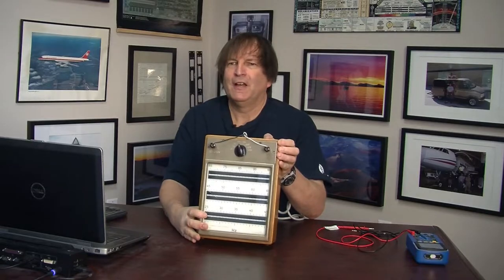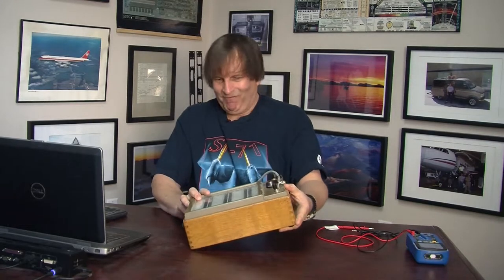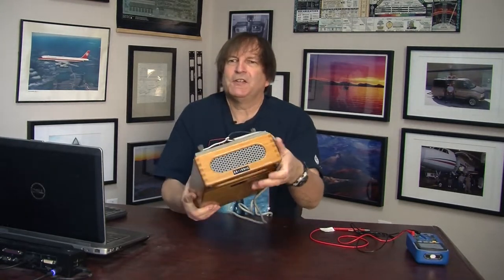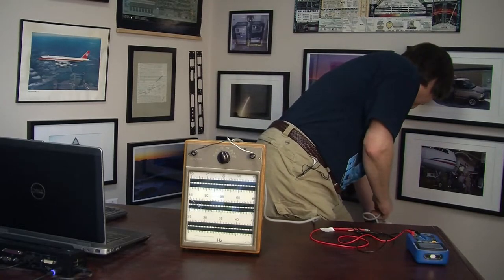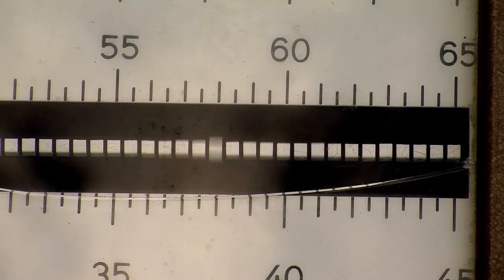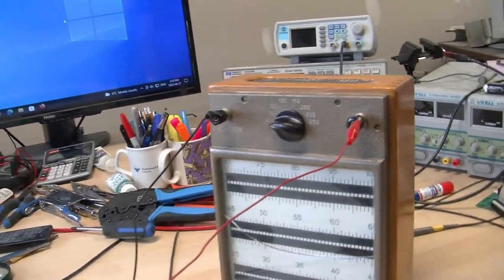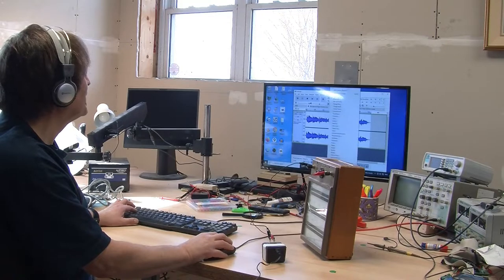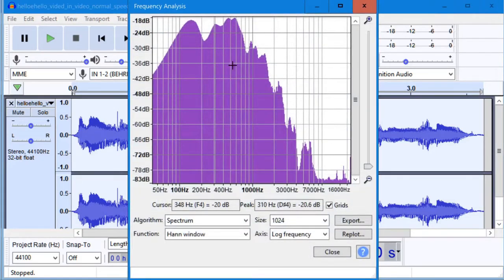The Vibrating Reed Frequency Meter (and Spectrum Analyzer)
I show you Vintage Vibrating Reed Frequency Meter and tell the story behind it. I also demonstrate it connected to AC power, a generator and a power amp feeding it a slowed down version of my voice to produce a spectrum of the sound - essentially a mechanical Fourier Transform.